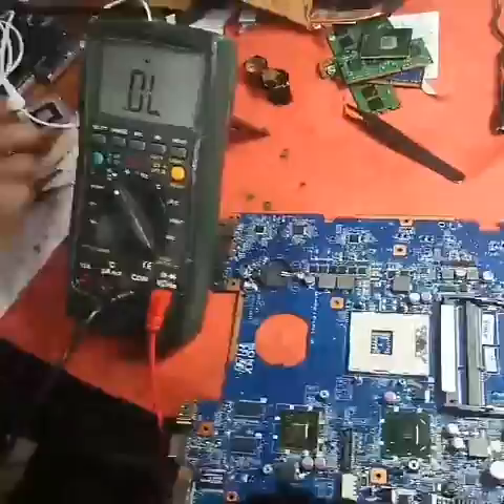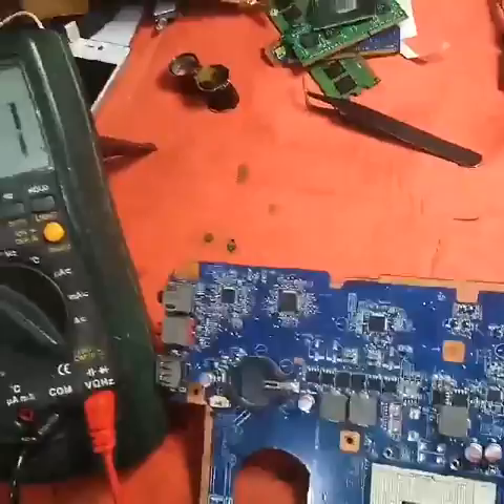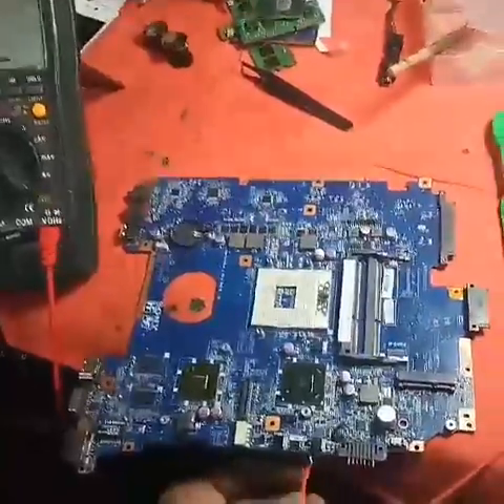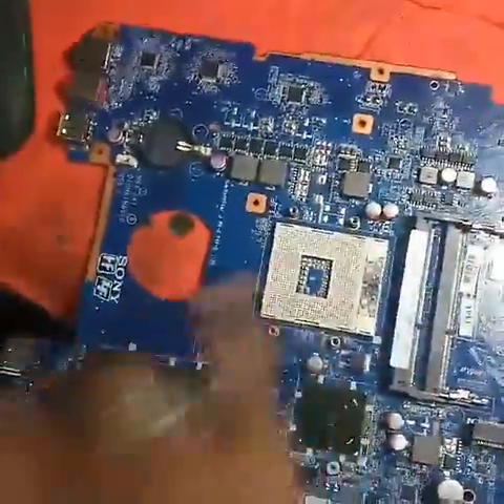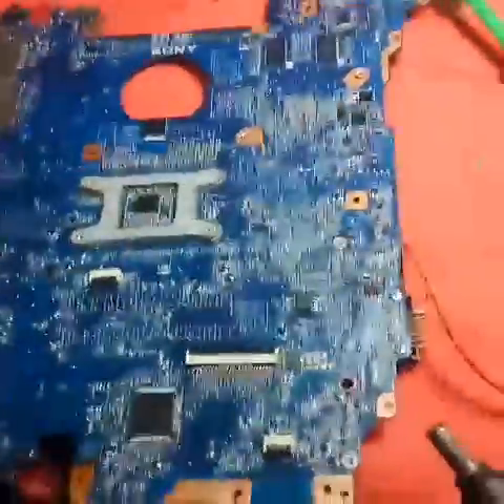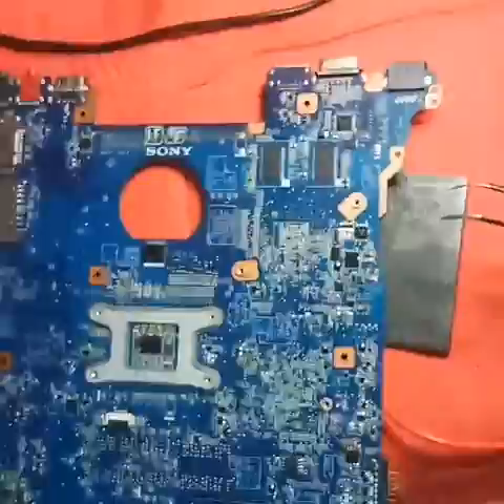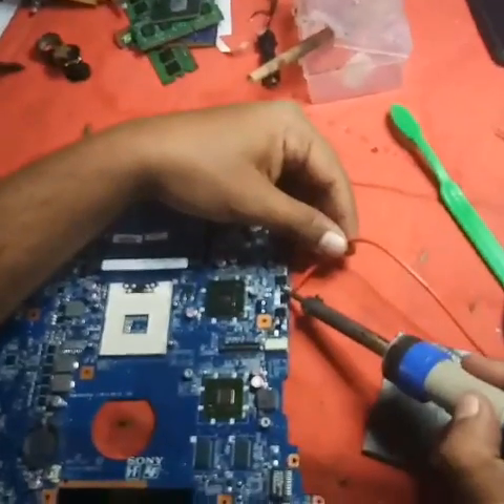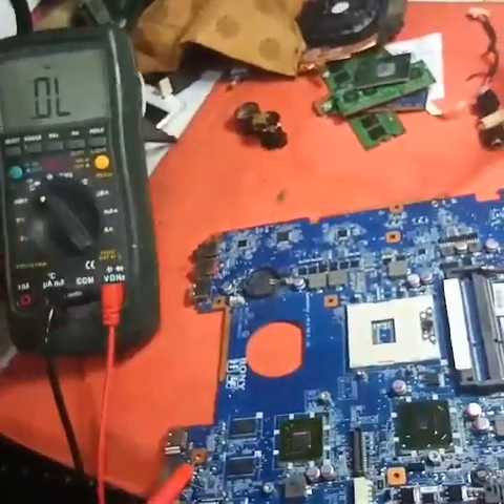How to Remove VIN LINE SHORT WITH THE HELP OF DC POWER SUPPLY EASY METHOD